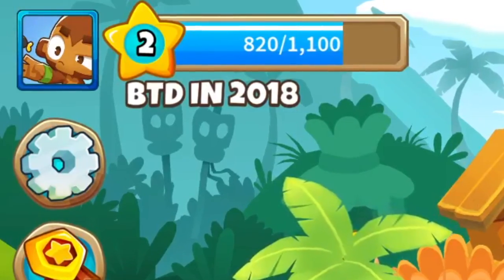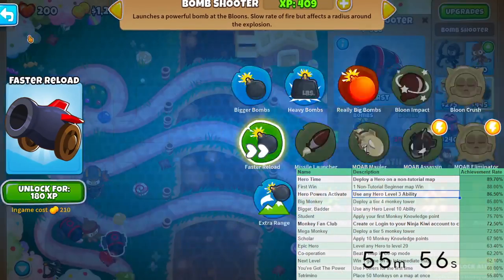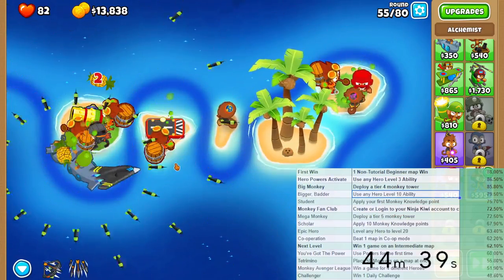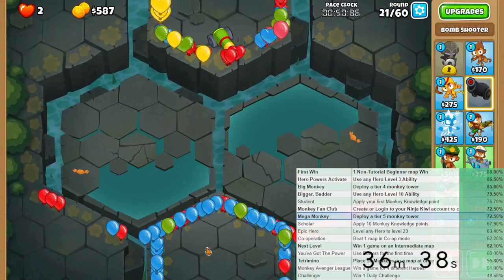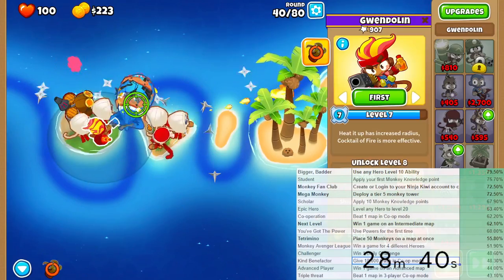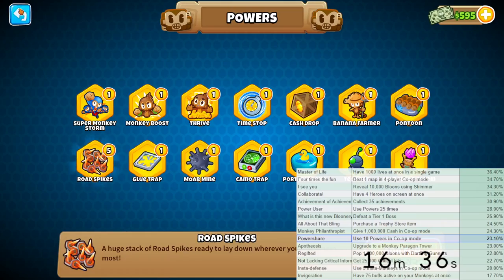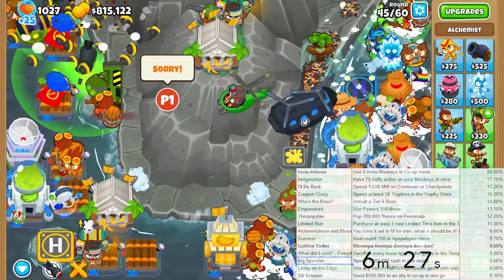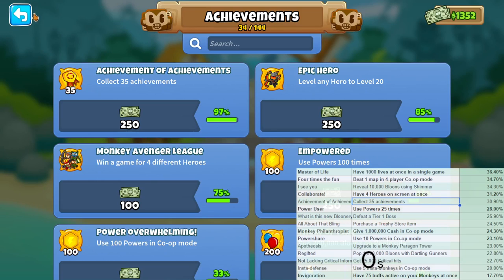I Unlocked 30+ Achievements In 1 HOUR... (Bloons TD 6)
I Unlocked 30+ Achievements In 1 HOUR... BTD6 / Bloons TD 6 - I made a new account with 0 achievements unlocked to see how many I could get up to in the span of an hour! This was the strategy I used to collect 'em all, featuring the help of some co-op buddies too.